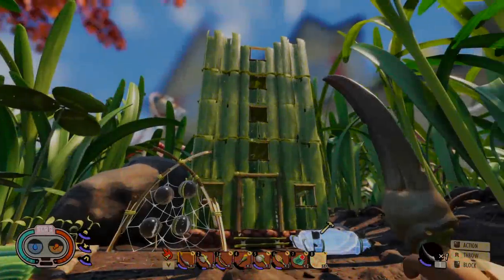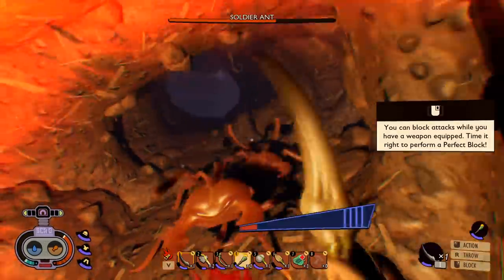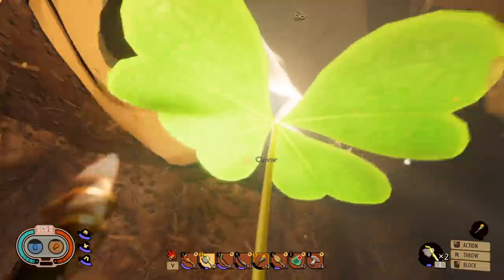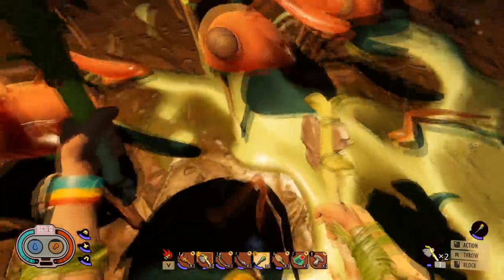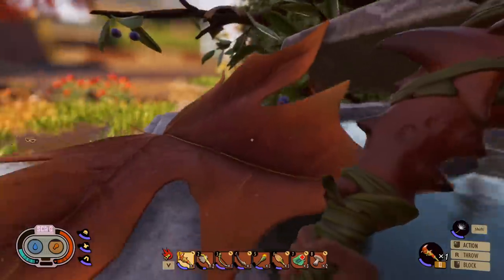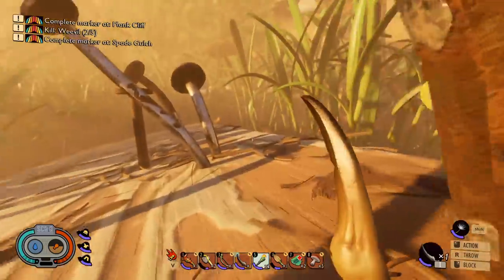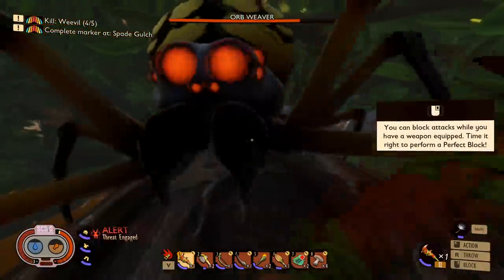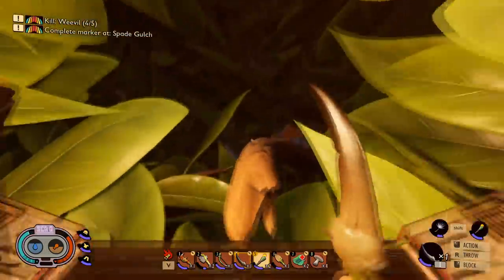There Is A Dark Secret History In Grounded - Hidden Locations & Bases - Grounded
Welcome back to Grounded! Today I take a break from building to explore some of the areas you wonderful people have suggested. Needless to say, there is a dark past in the history of what happened in this backyard.

-Classics-

-Links-